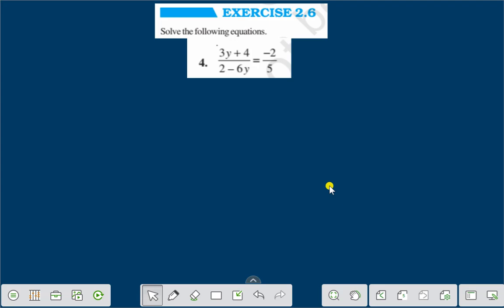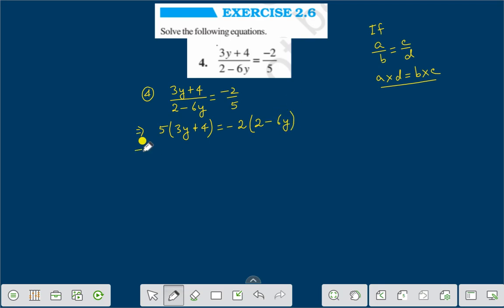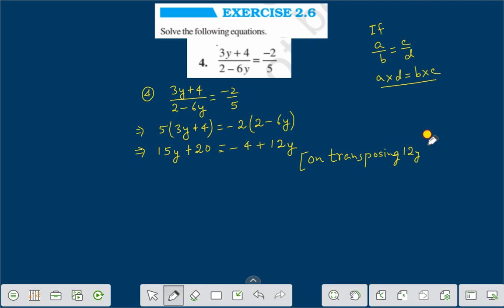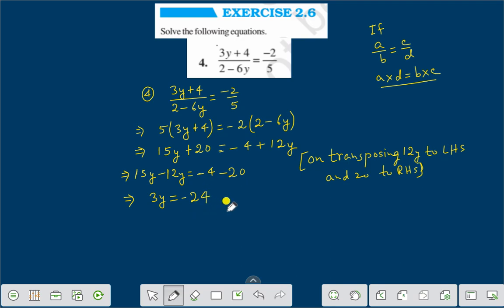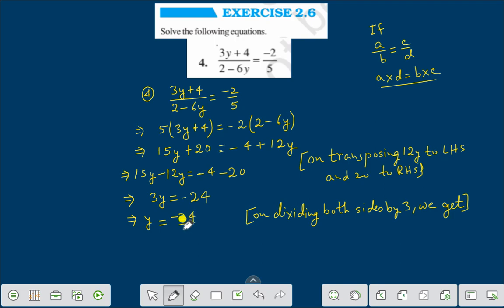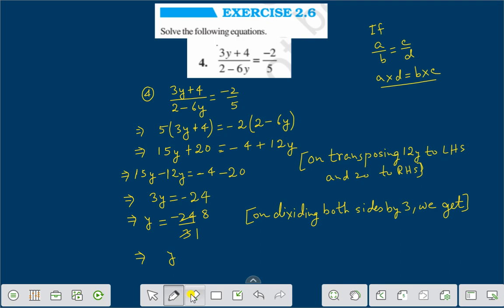EX- 2.6 ,Q.NO- 4 CH-2,CLASS-8,LINEAR EQUATIONS,MATHS,NCERT,CBSE